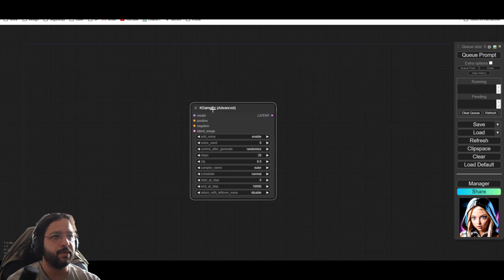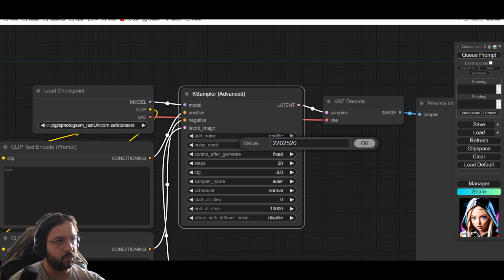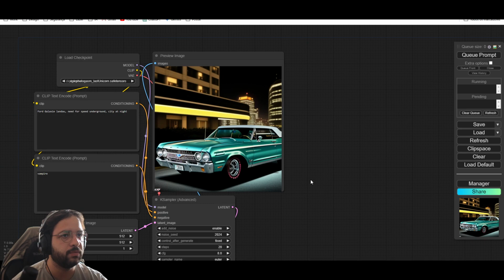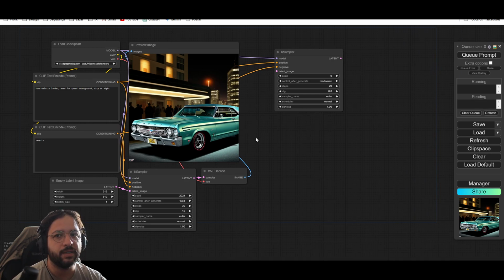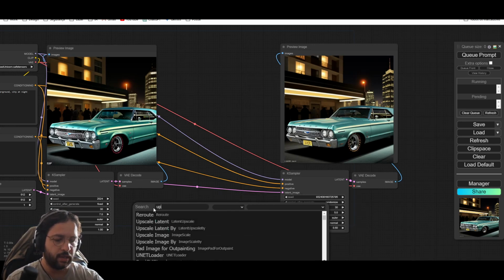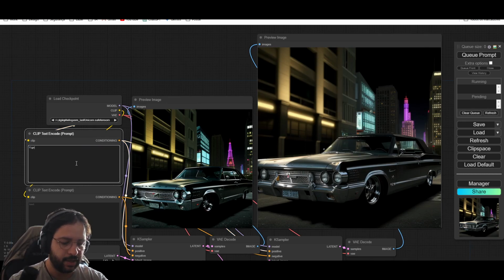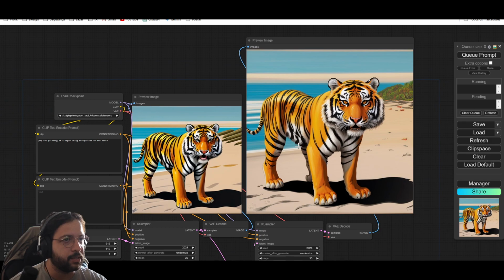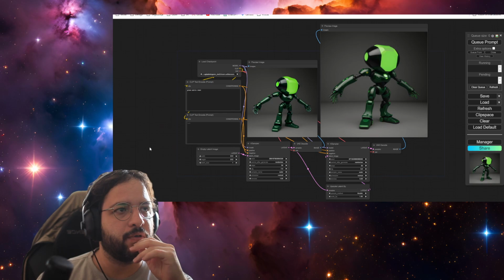Extrating all the power of any Stable Diffusion model - Latent Upscale